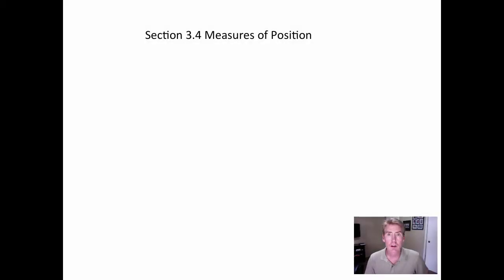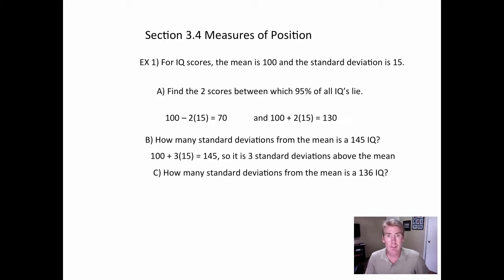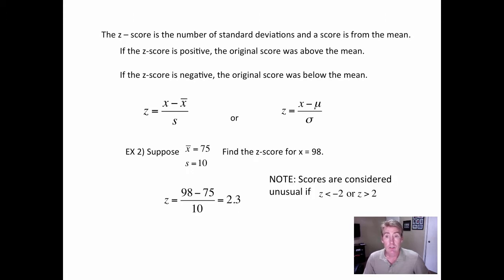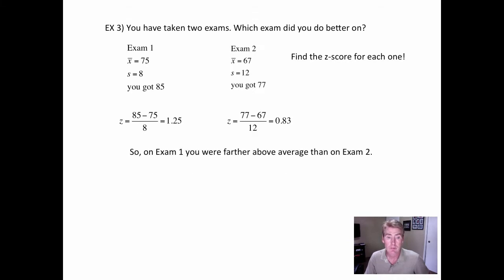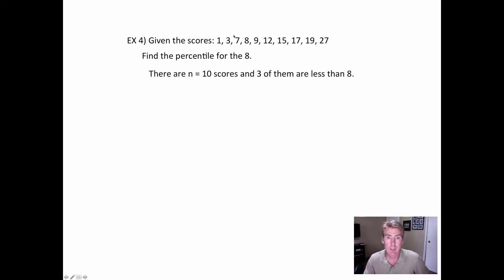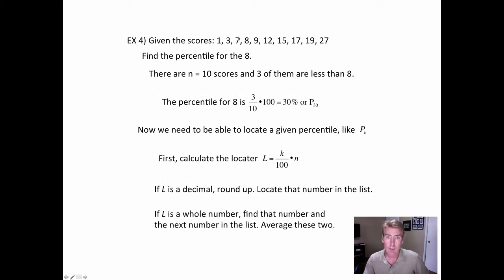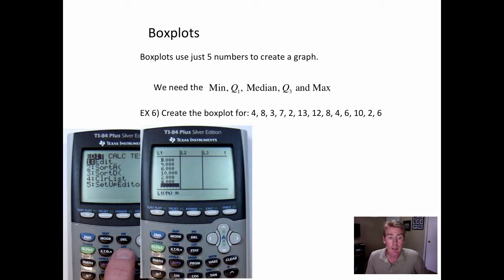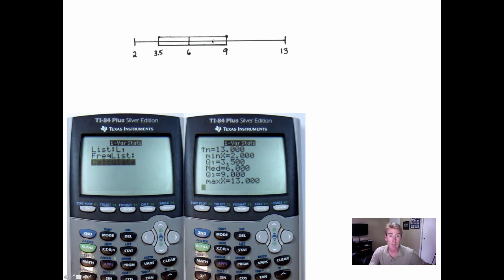Math13 Notes Section 3.4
Z score and percentiles for Greg Perkins class.